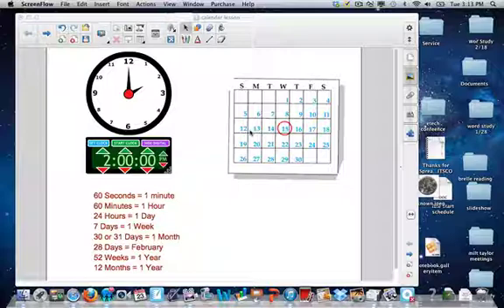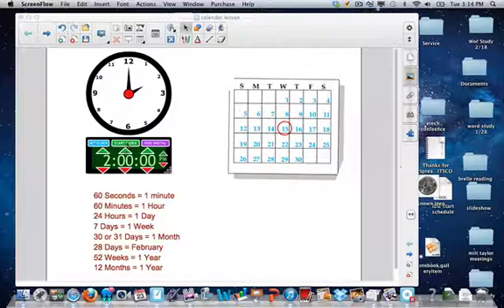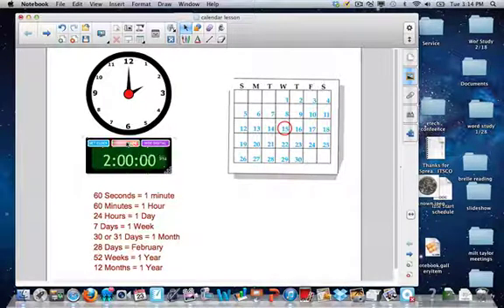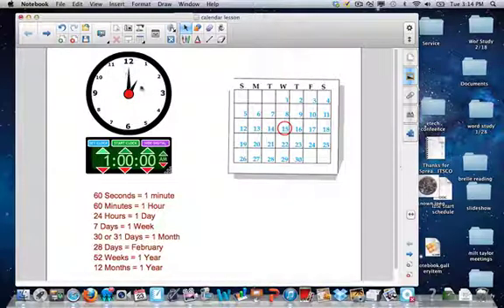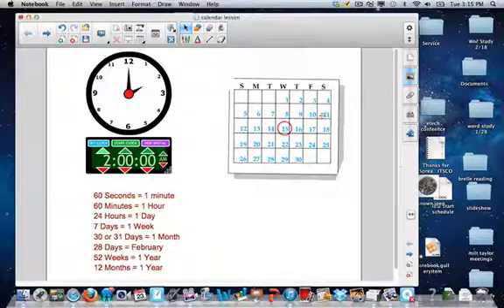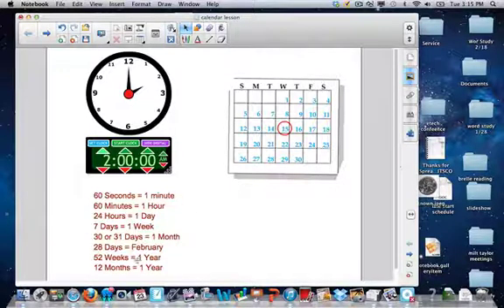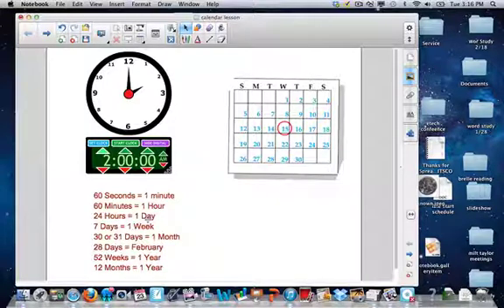Telling Time with Clocks and Calendars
Time on a clock and calendar